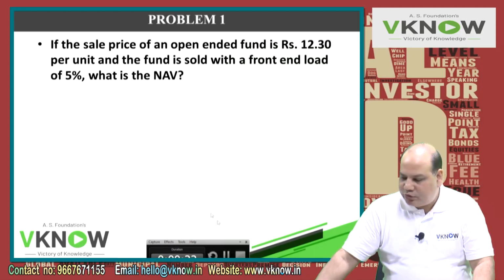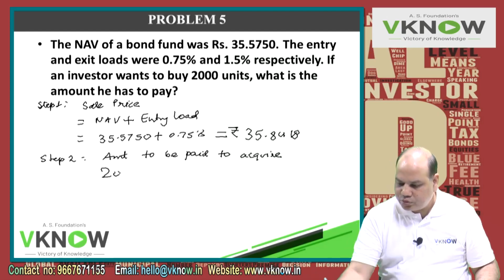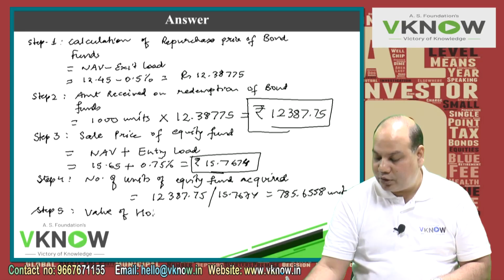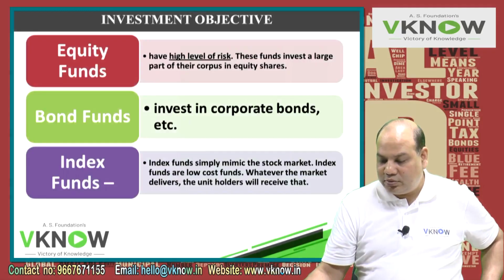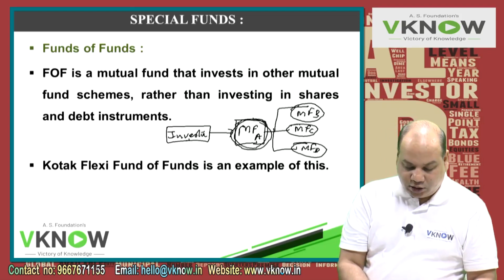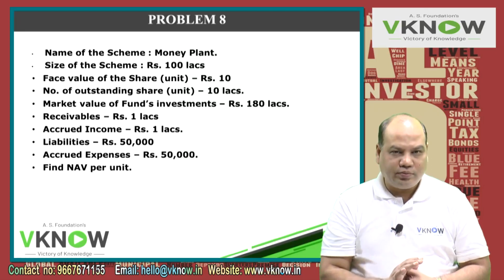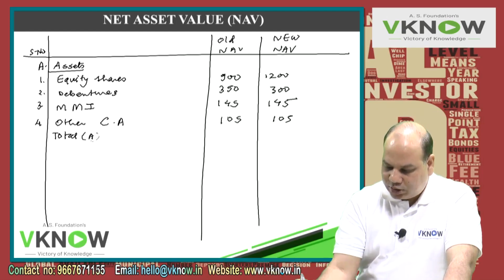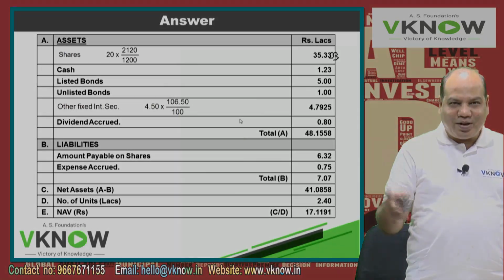CA Final SFM Mutual Funds - Lecture 2 | Full English | New Syllabus | CA Vinod Kumar Agarwal